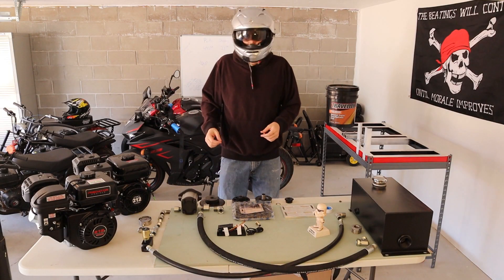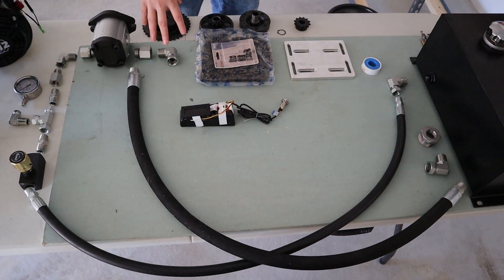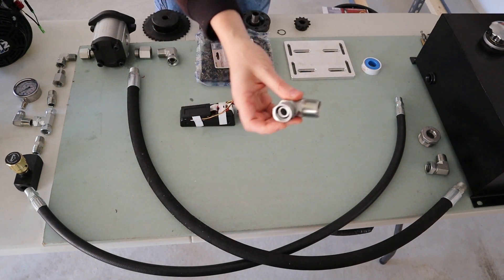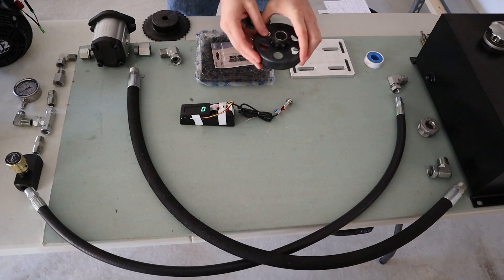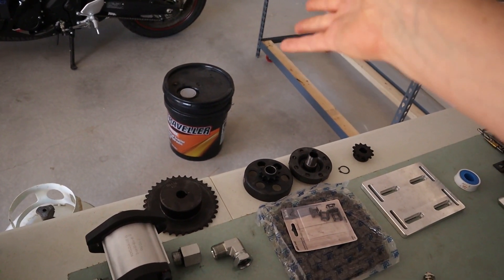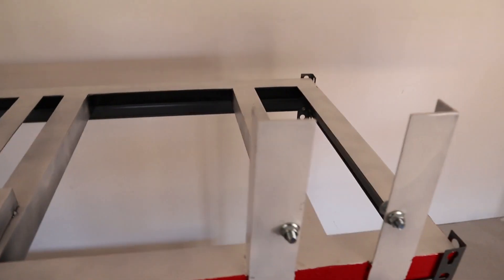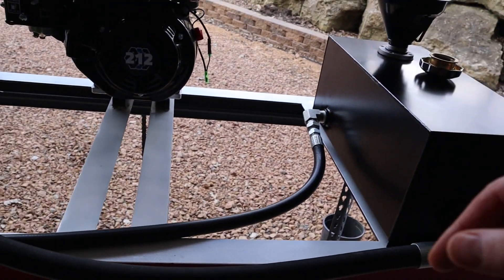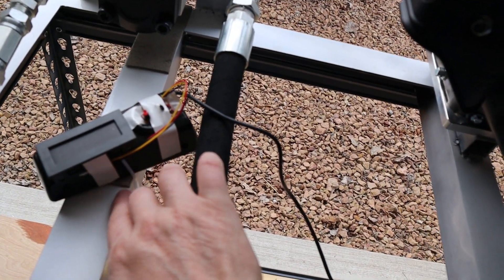Homemade Dyno, small engine DIY dynamometer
I put together a homemade small engine Dyno for a DIY build, to tune some kart and mini bike engines. I've been discussing many things with DIY dyno groups and people with similar machines to get the most accurate break in and test procedure as can find! I will be making minor adjustments as listed in the video, based on what I find to be best!

I'm going to be tuning engines for go karts, race kart engine tuning and mini bikes. I wanted to have a home made dyno that could do about 20 HP. I have not tested the limits yet. Due to how this video took 2 months to source all parts and with "world events" get them to me, I'm putting this up for the how to make a small engine dyno portion.

I've still got my Tillotson 212r race engine video to compare to the Predator 212 non hemi engine, but the Tillotson engine is having a few performance issues. It's coming as soon as I can get it up and going. Lots of Corona projects delayed, but they are still on the way!

Total cost for this Small Engine Dyno was $500 plus tax and shipping.

I called a few other places, their dynos cost anywhere from $5000 for a base model without computer graph, to $15,000 with computer print out and all the bels and whistles. I have seen used dyno cost $4,000 for inertia dynos to $8,000 used. Some water brake and hydraulic dynamometers cost $3,000 to $8,000 used.

So basically I'm cheap, and want to tune engines.

-- Parts for instructions for my DIY Dyno seen in video --

Parts coming from Hydraulics Direct in Colorado USA:
5/8" ORB (SAE 10) Male x 1/2" NPTF Female - (Note: can use swivel female adapter here instead for ease)
3/4" ORB (SAE 12) Male x 3/4" NPTF Female - (Note: can use swivel female adapter here instead for ease)
1/2" NPTF Male x 1/2" NPTF Male (*QTY 2*)
Union Tee - 1/2" NPSM Swivel x 1/2" NPSM Swivel x 1/2" NPSM Swivel
90 degree Elbow - 1/2" NPTF Male x 1/2" NPSM Swivel
90 degree Elbow - 1/2" NPTF Male x 1/4" NPSM Swivel
90 degree Elbow - 3/4" NPTF Male to 1/2" NPSM Swivel
90 degree Elbow - 3/4" NPTF Male to 3/4" NPSM Swivel (*QTY 2*)

Note: extra mentioned "ease of assembly parts" - I recommend getting as you'll see in my next video
1/2" NPTF Male x 1/2" NPSM Swivel [$2.69 each]
3/4" NPTF Male x 3/4" NPSM Swivel (*QTY 3*) [$3.24 each]

Part coming from BMI Karts:
Fully Adjustable Motor Mount Plate with bolt kit

Parts coming from Amazon, but can come from other sources:
Dynamic Fluid Components hydraulic pump with 3/4" shaft and key (CLOCKWISE direction - NOTE that most CLONE engines run counter clockwise) GP-F20-20-PL-C
Hydraulic Hose 3/4" x 48" 2-wire Male to Male
Hydraulic Hose 1/2" x 48" 2-wire Male to Male
5 Gallon Field Tuff Hydraulic Fluid Reservoir
2 1/2" pressure gauge, liquid filled 0-2000 PSI 1/4" mount NPT (Note: I upgraded to this 3,000 PSI since video was made)
In-Line Variable Control Valve 1/2" NPT connections
Thread reducer bushing 1 1/2" Male to 3/4" Female NPT
Teflon thread tape
Digital tachometer (Note: not the best option for high RPMs AND needs to be mounted directionally for the magnet if used)
3/4" centrifugal clutch 10 tooth, 420 chain sprocket
#40 size 36 tooth sprocket 3/4" bore

Coming from Tractor Supply:
5 gallons hydraulic fluid

Coming from hardware store:
1 1/4" x 3/8" carriage bolts with metal locking nuts (*QTY 2*)
2 1/2" x 1/4" bolts with washers and nuts (*QTY 4*)
5/8" x 1/4" bolts with metal locking nuts (*QTY 4*)

Can save money by using propane or other tank, if have an older tach. if already have clutch, if already have mounting plate, if anything goes on sale.